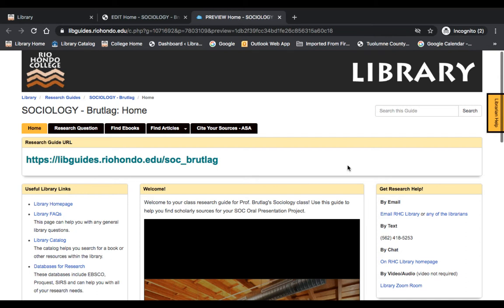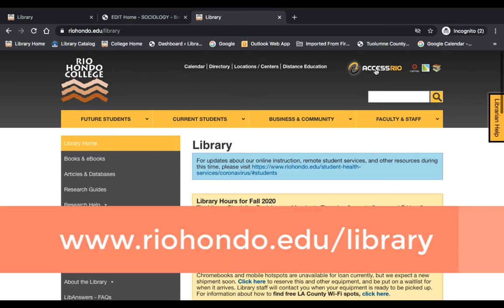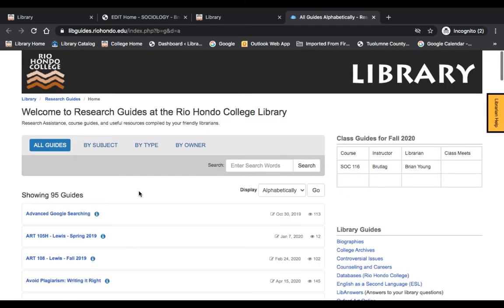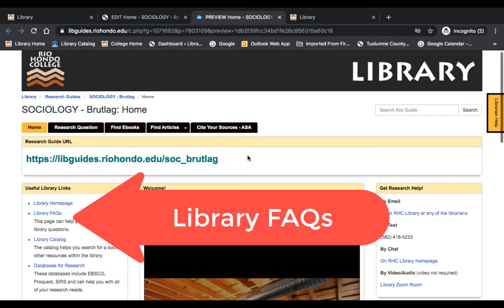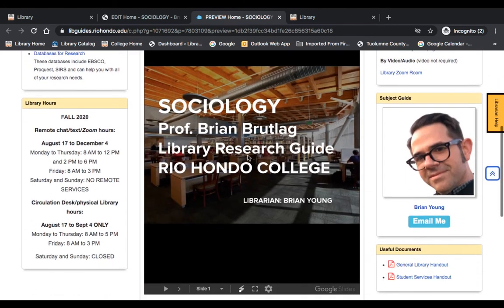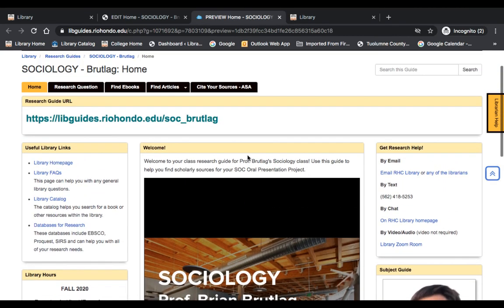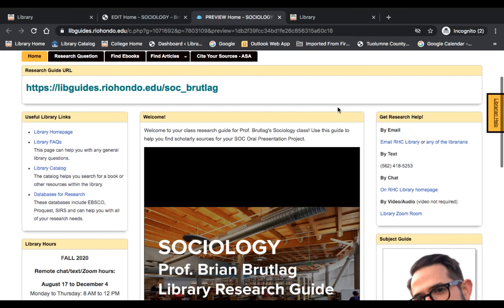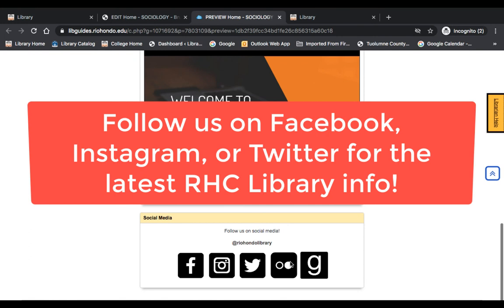Introduction: Sociology - Prof. Brutlag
This video will introduce you to the research guide for Professor Brutlag's Sociology class.